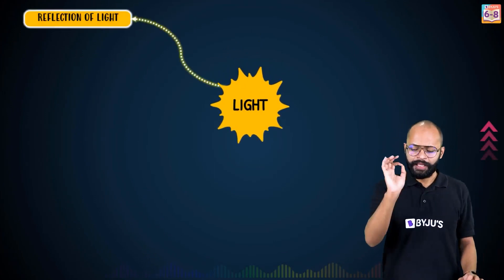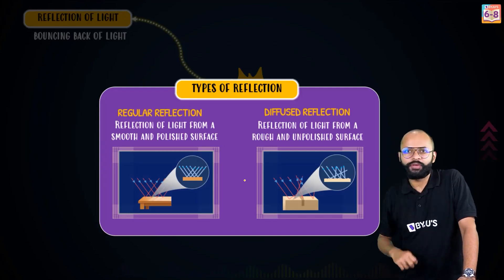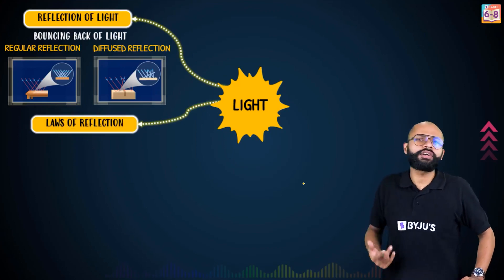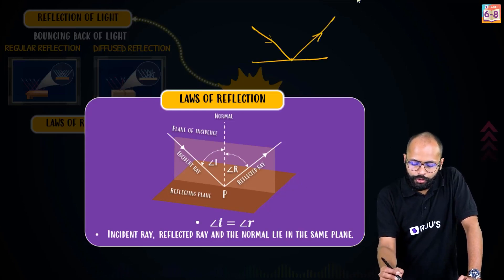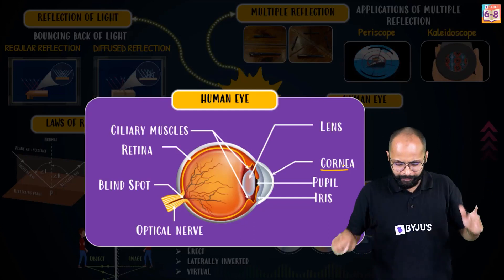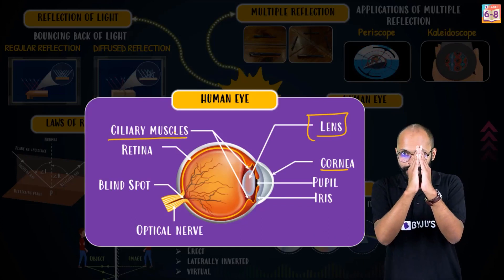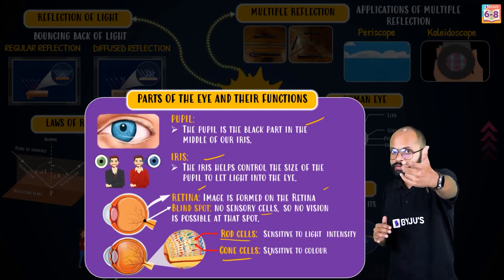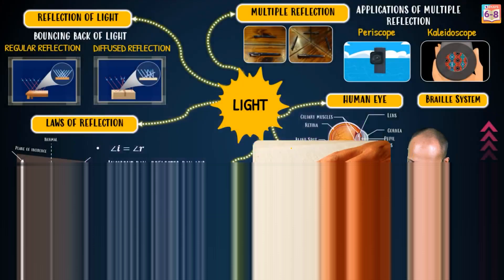Light - Complete Chapter | Mindmap with Explanation | Class 8 | BYJU'S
In this session Saurabh Sir will be taking a session on complete chapter 16 “Light” of class 8 in 20 minutes. Not only this, at the end of the session, he will give you 10 Most Important objective questions as homework.

Stand a chance to win worth ₹100 Cr Scholarship